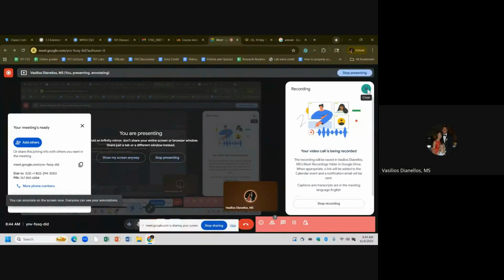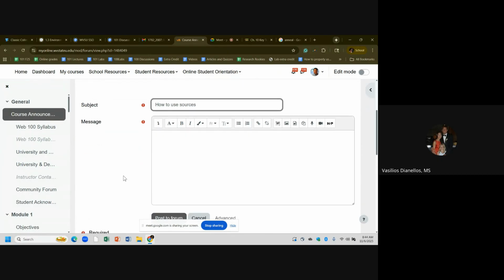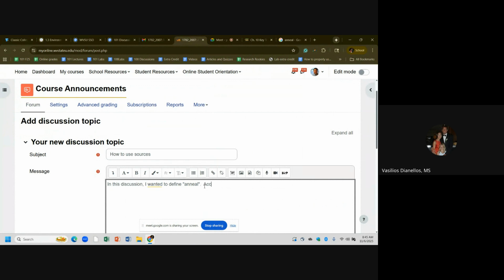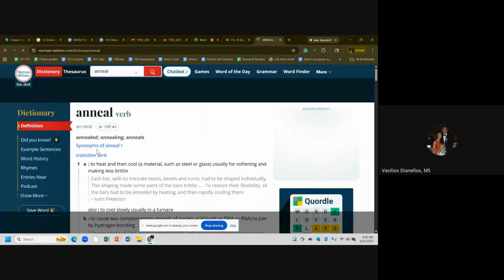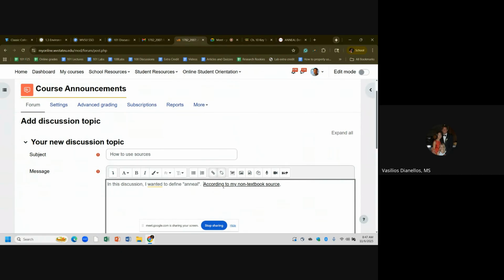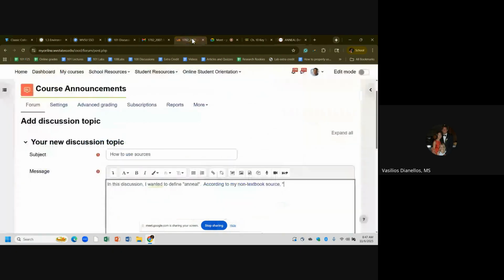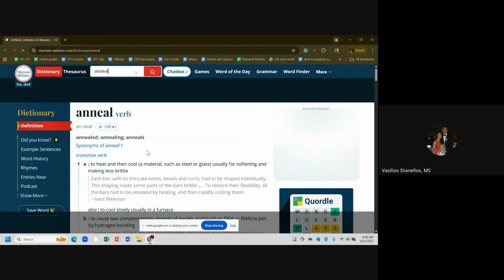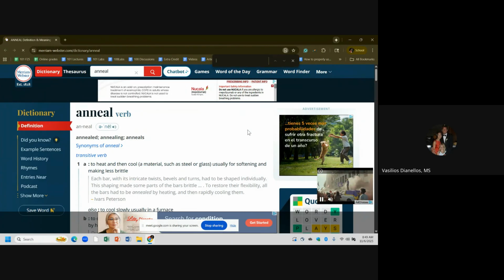How to use a source